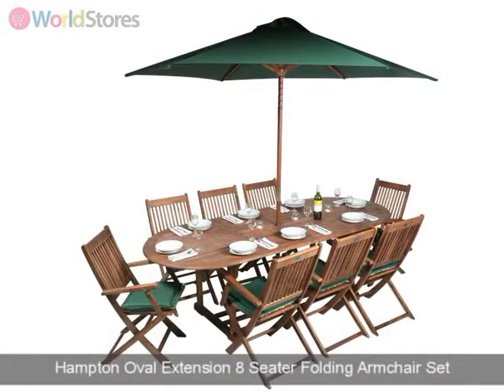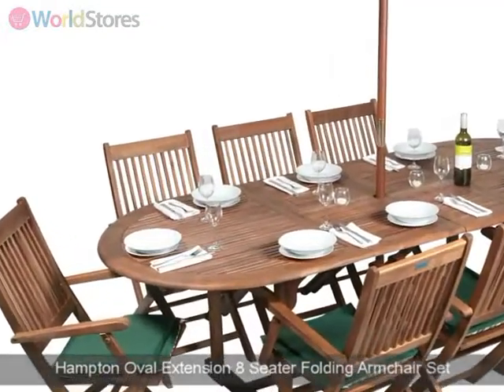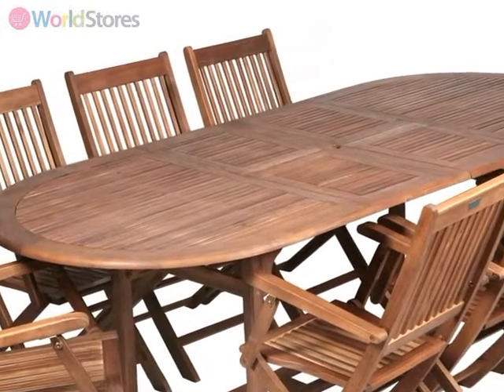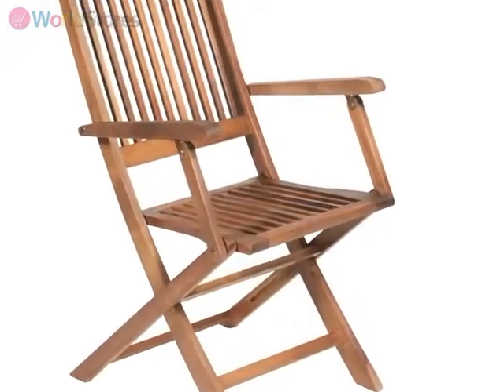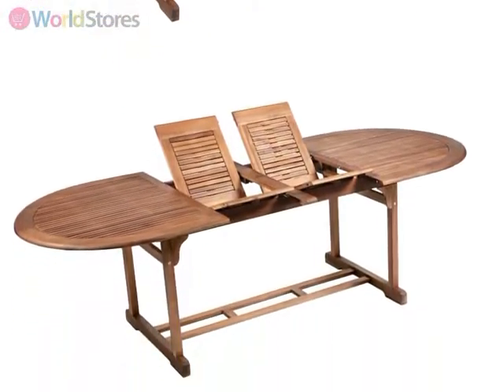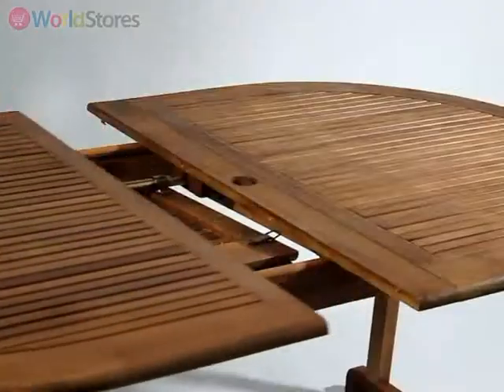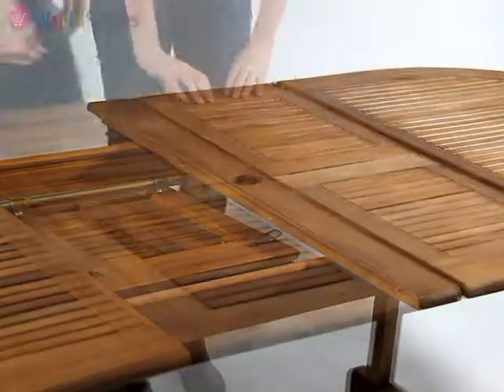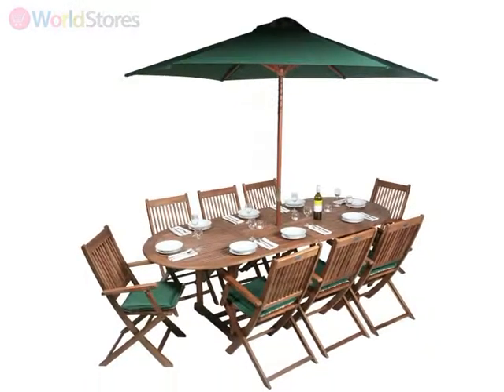Hampton Oval Extension 8 Seater Folding Armchair Set